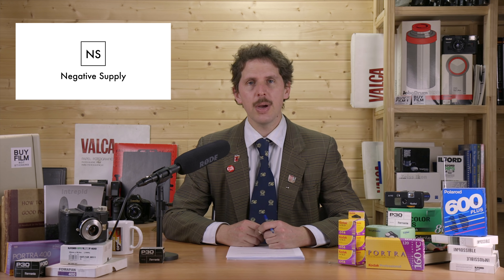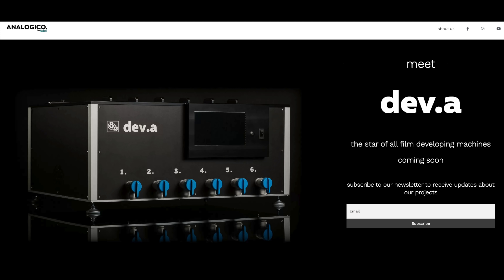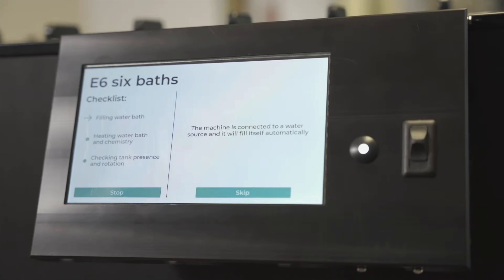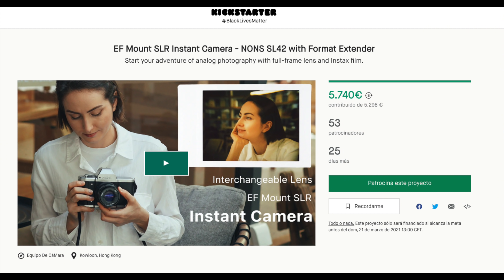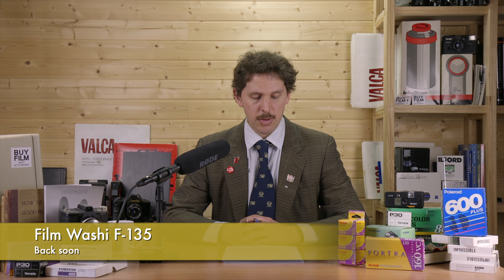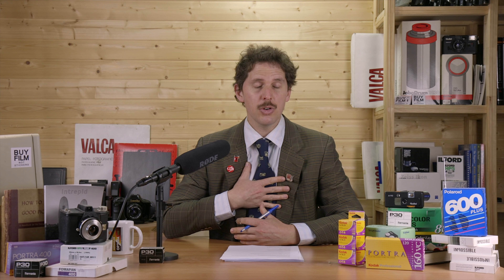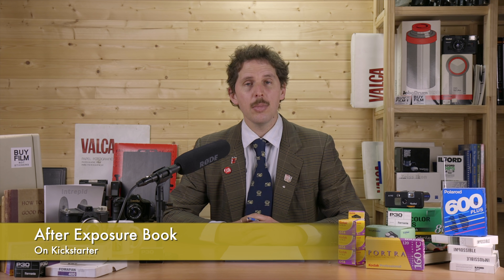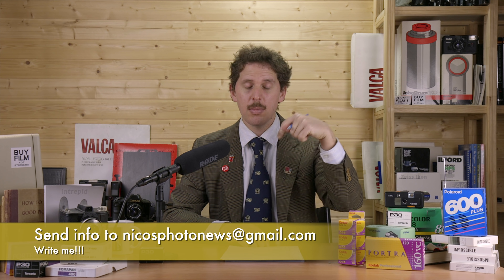23 February 2021 || Nico's Photo News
Fujifilm Rumour About Minilab Colour Chemistry:

Seems they have moved to naming the chemistry Fuji Hunt

Super Film Support

Kodak Tmax 400:
4x5 50 sheets

Kodak Tmax 100:
4x5 50 sheets